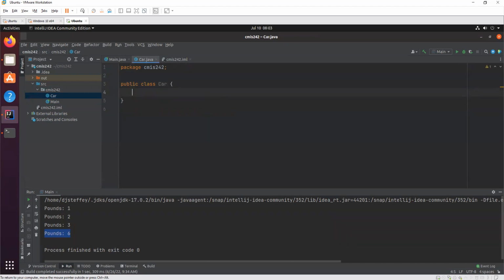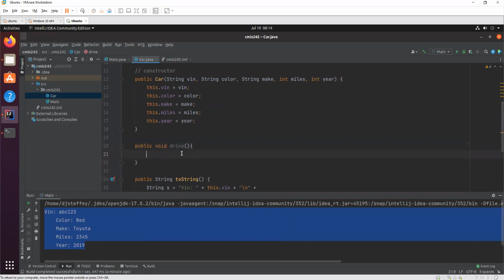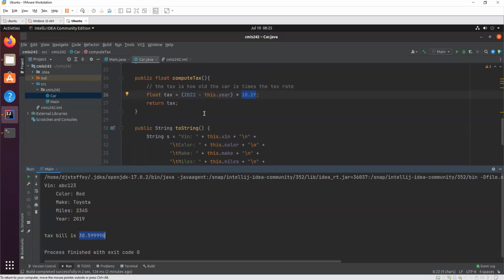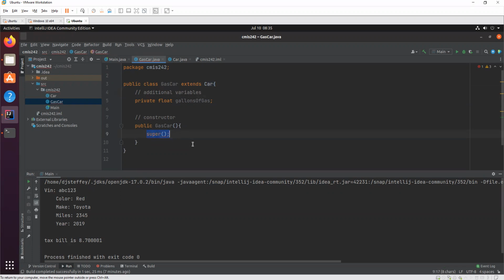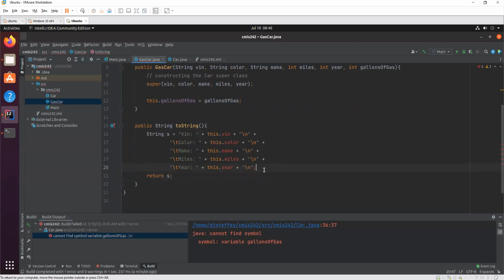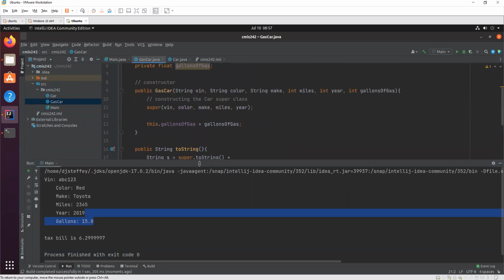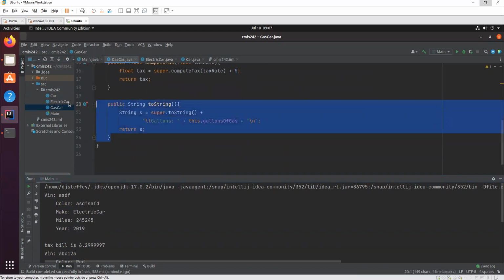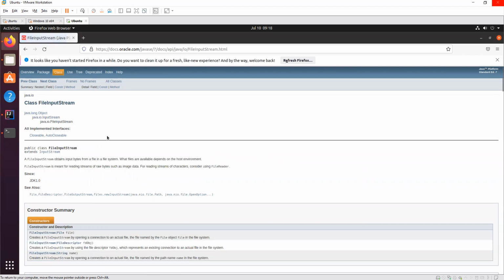CMIS 242 - Summer 2022 - Week 04